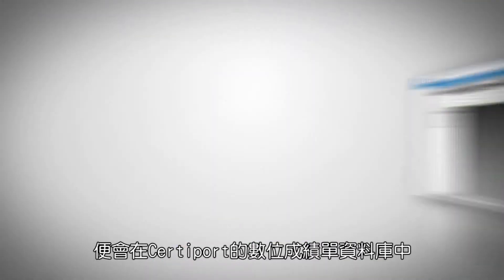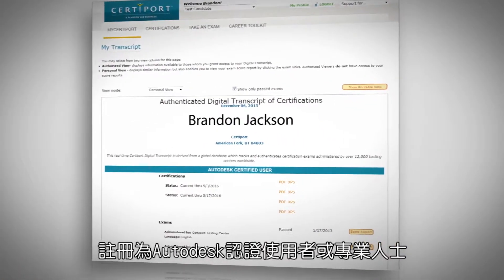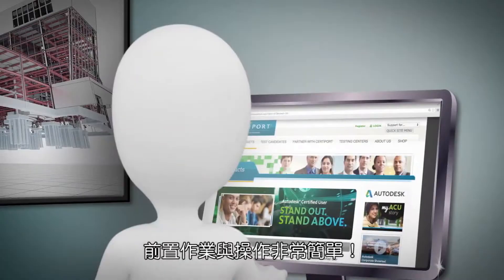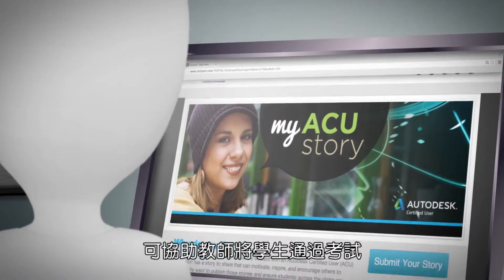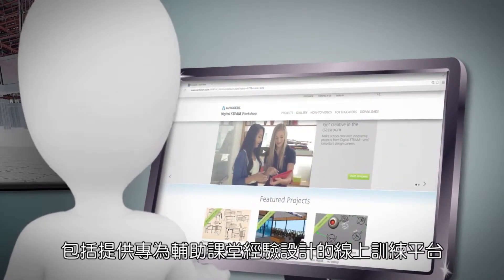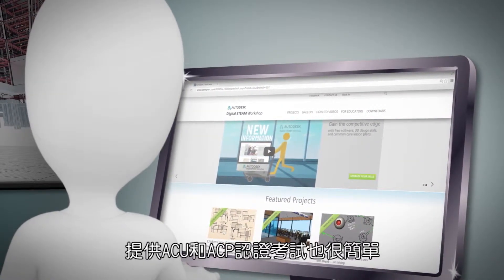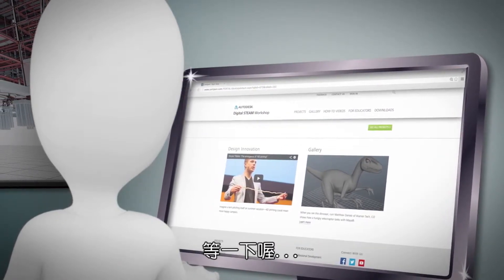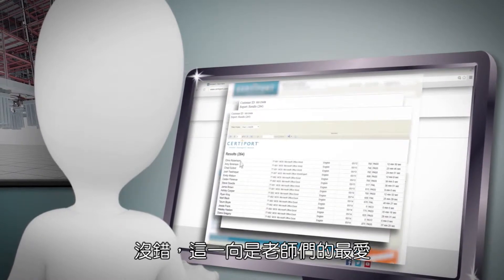【認證：原廠認證】Autodesk原廠認證考試流程簡介